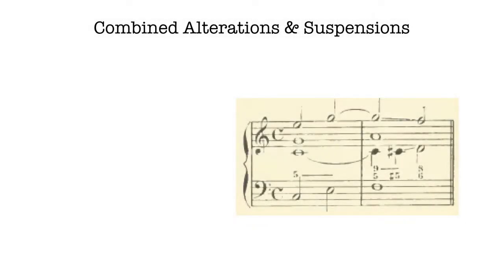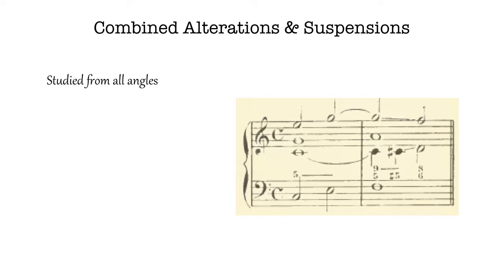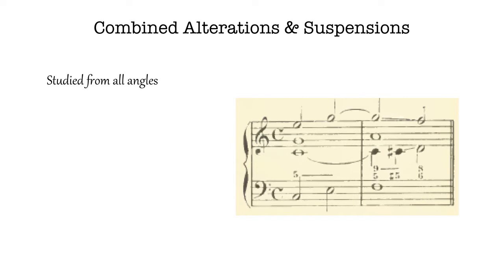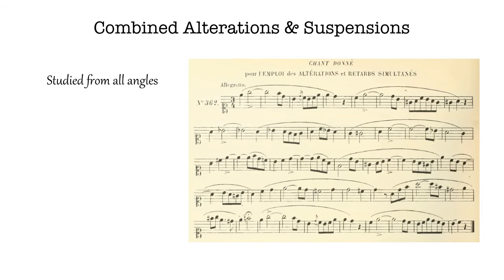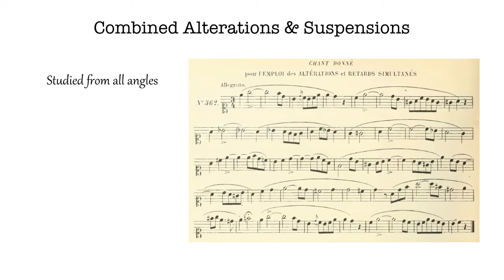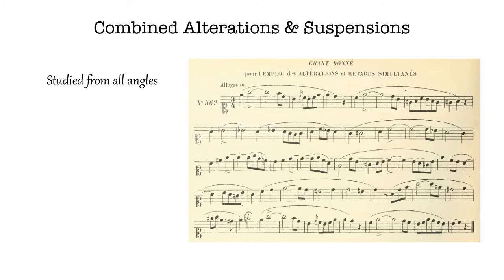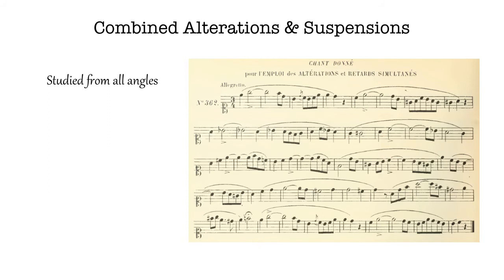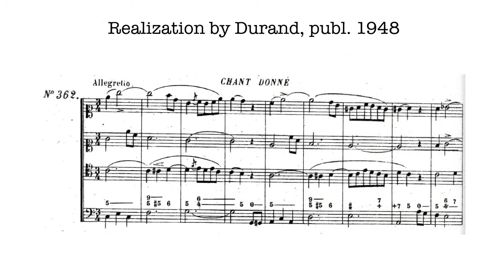Video 15.1--Durand's Examples of Harmony